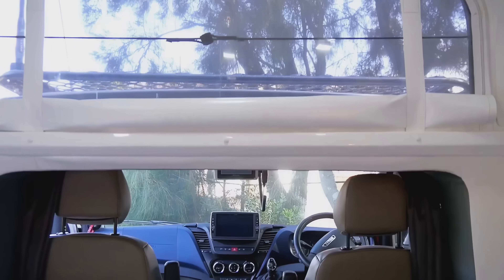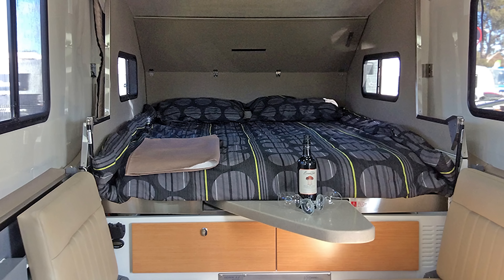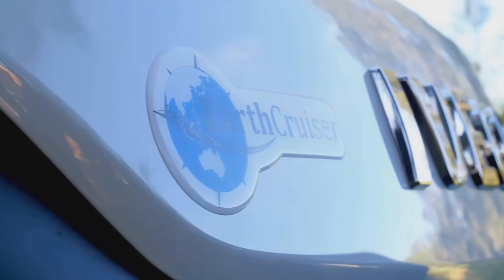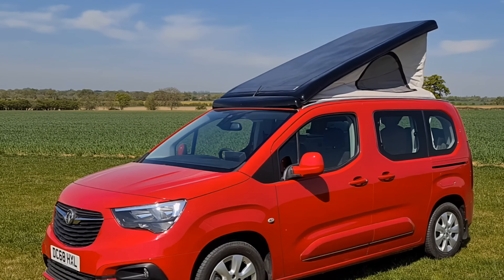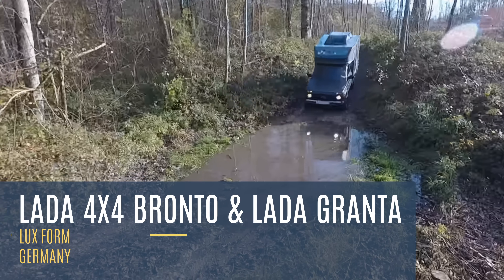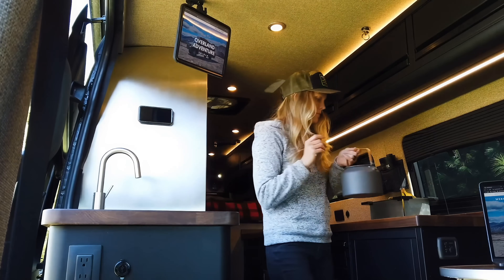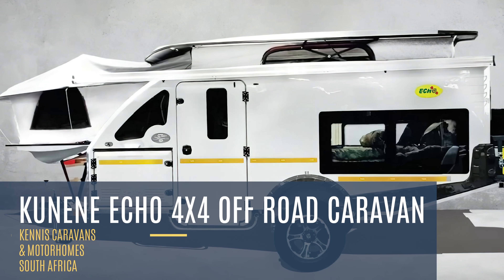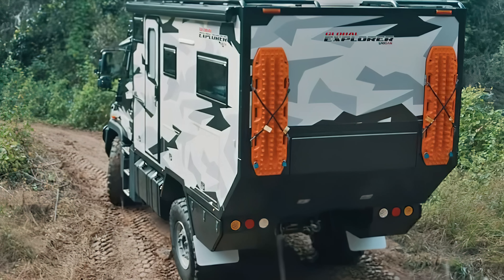10 Most Innovative Campers with Modern Amenities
While it may seem like our current global predicament has put a long-term hold on any dreams of road trips and taking extensive holidays, the market for campers and caravans is more significant than ever.
Here are the ten most innovative camper and caravan creations.

➤ Featured
00:00 Intro
00:42 Purpose
01:44 Kruiser E-Class | S-Class | T-Class
03:43 Iveco Daily Euro 6
earthcruiser.net.au
04:52 Vikenze II | Vikenze III
wheelhome.co.uk
06:22 Ismove 6.9E | 7.3F | Smove 6.9Q | 7.4E
07:38 Lada 4x4 Bronto | Lada Granta
09:17 Bruce Banner
10:23 Crawler Expedition 735
minicaravan.no
11:37 Kunene Echo 4x4 Off-Road Caravan
kennie.co.za
12:50 U218 UGE Unimog Expedition Vehicle